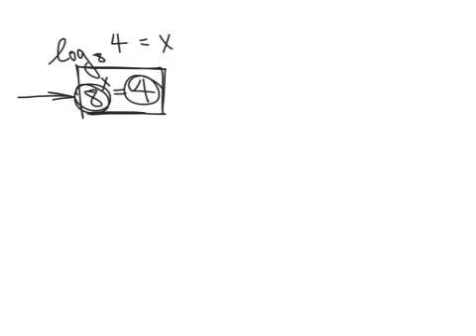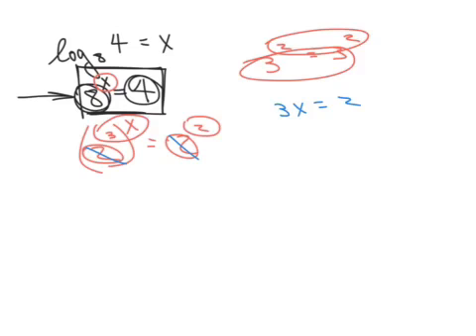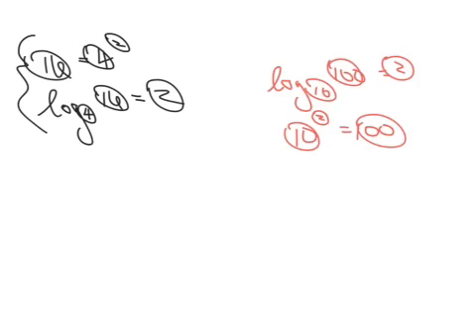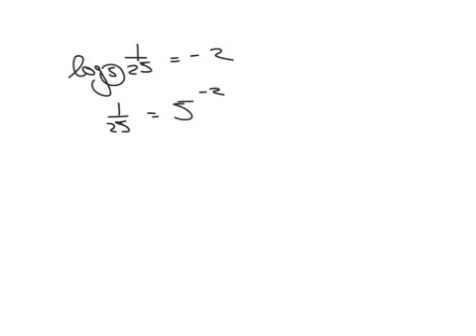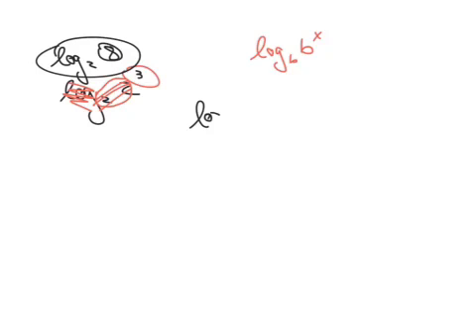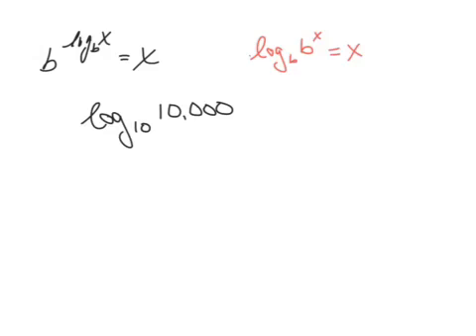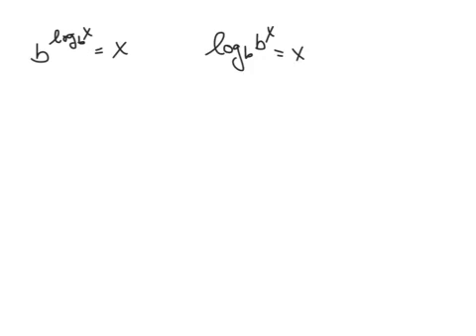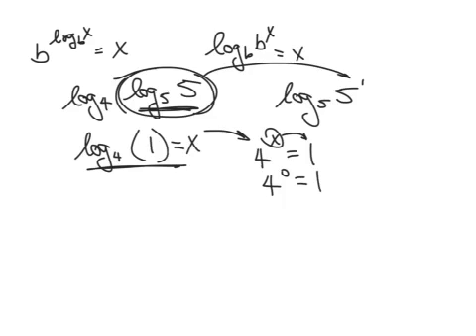11.3b intermediate algebra